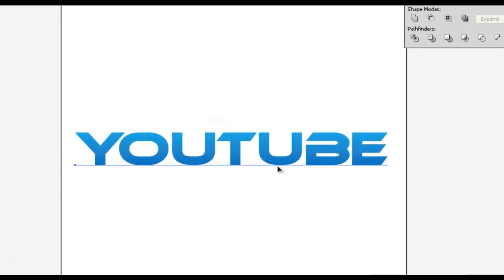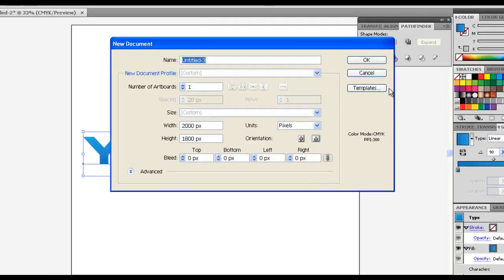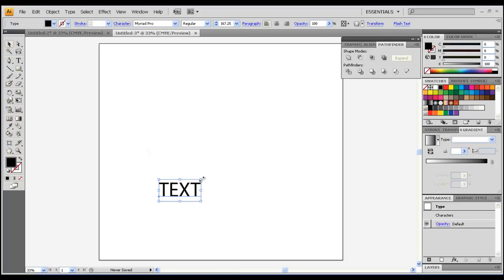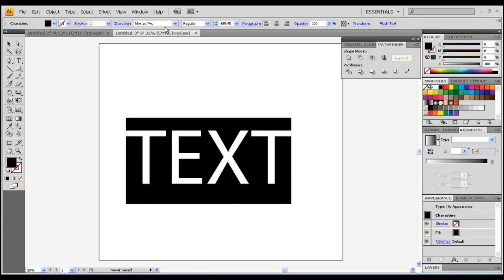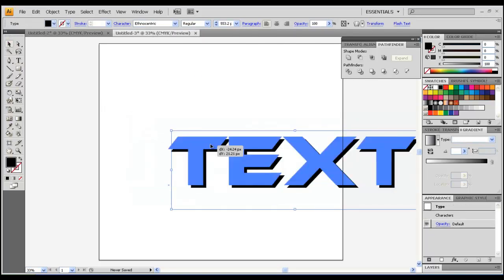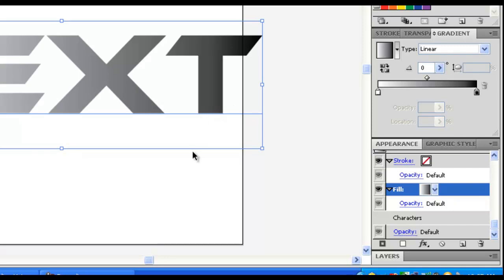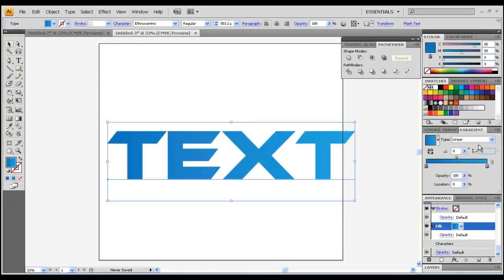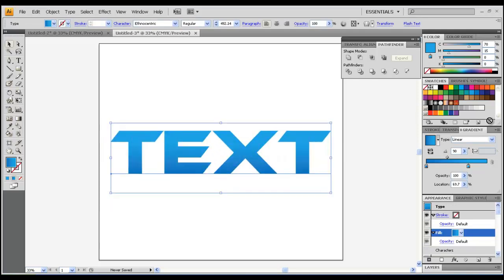How to add gradient to text in Adobe illustrator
Hey guys its gonna be a tutorial on how to give your text a gradient wash up using Adobe illustrator.

video is the intellectual property of Mr.Tech Agent any copying of this video is  unauthorized and illegal .

Any queries comment I will be free to help you out.